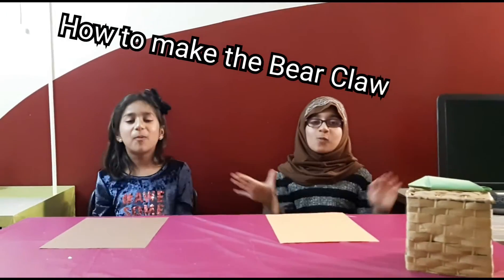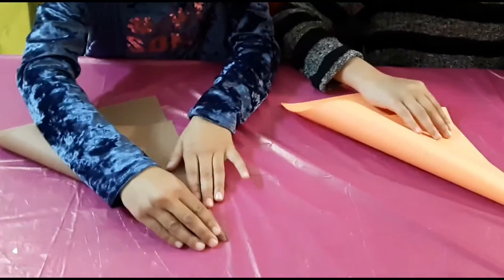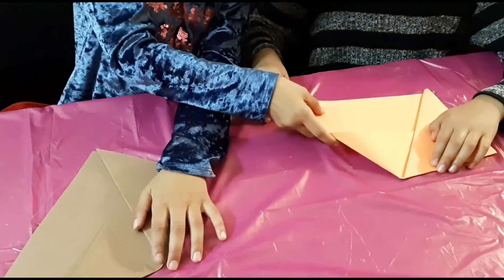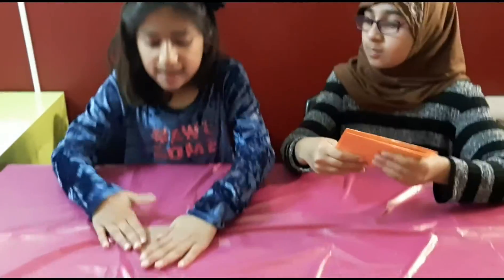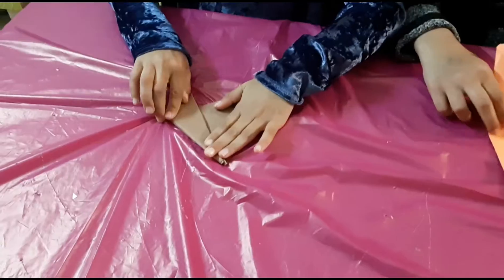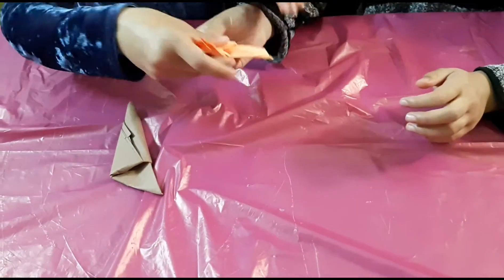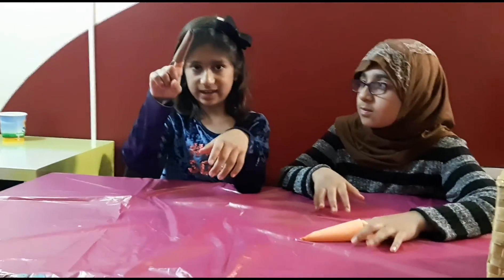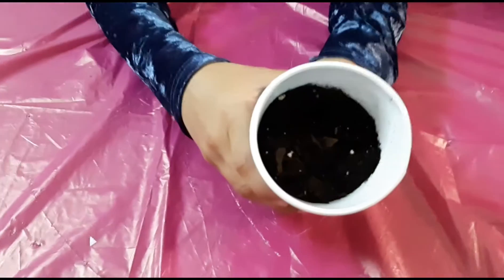How to make the Bear Claw